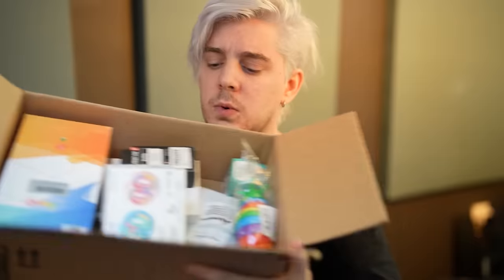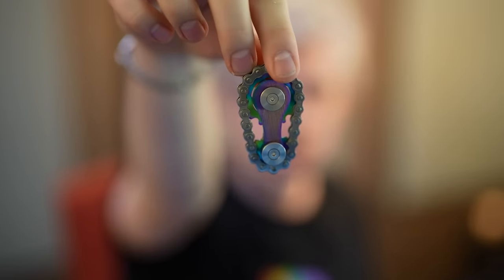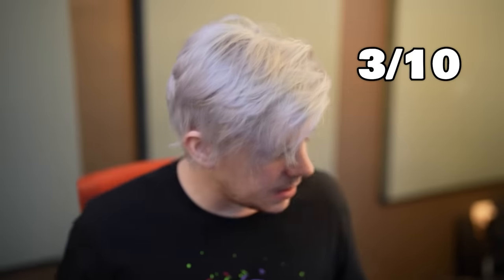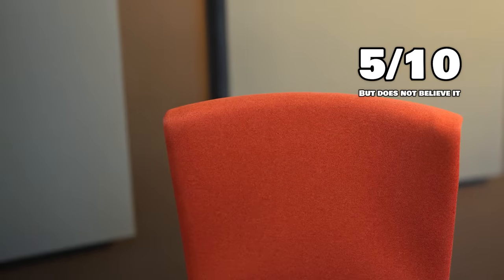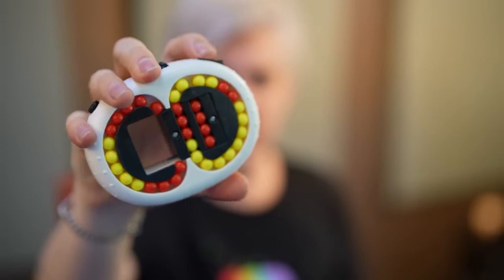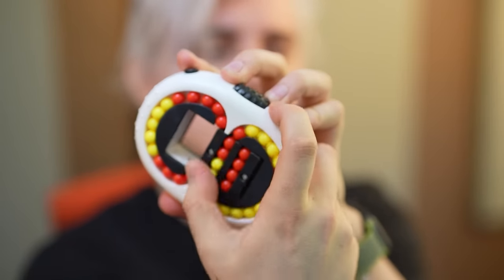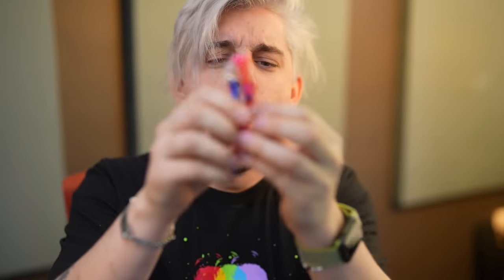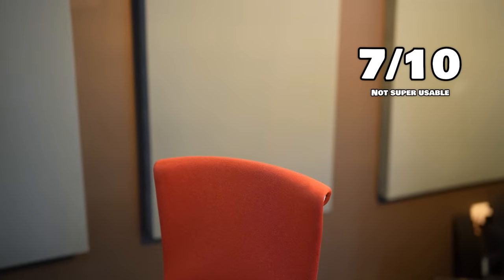ADHD toys that cured my brain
the time has come again for me to review more ADHD Fidget Toys.